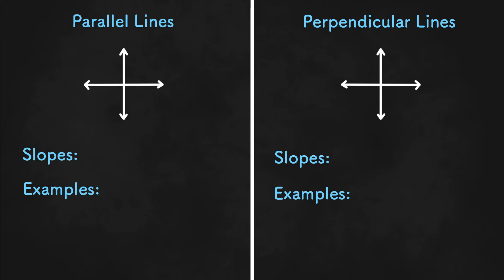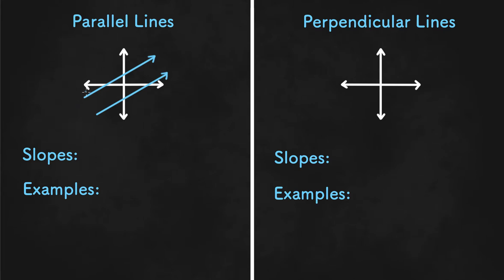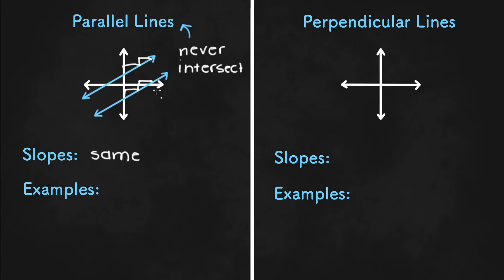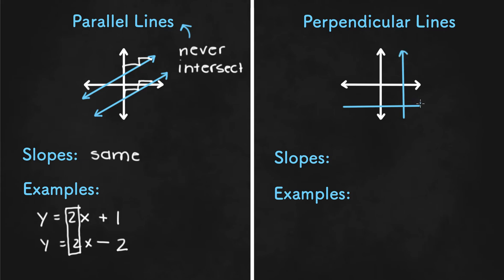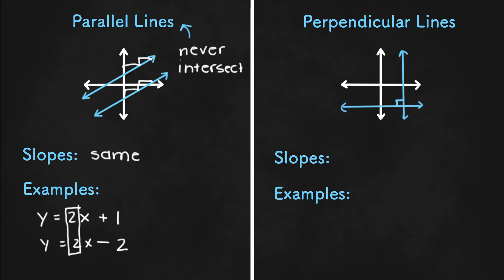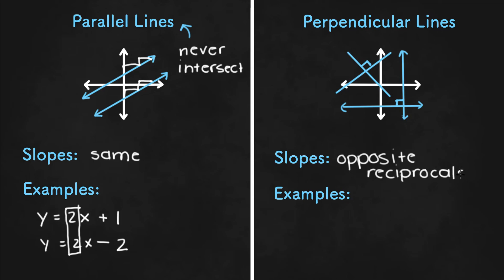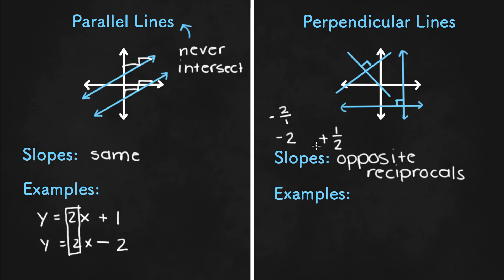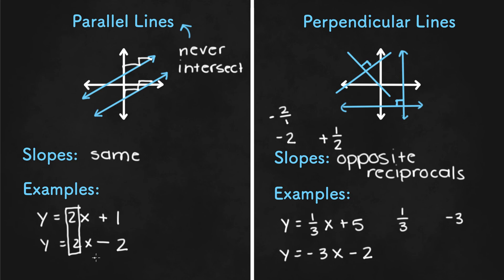Parallel and Perpendicular Lines Introduction - Algebra 1 Unit 4 Lesson 9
In this video, we introduce you to parallel and perpendicular lines. We will explain how the slopes are related and we will provide examples of parallel and perpendicular lines.